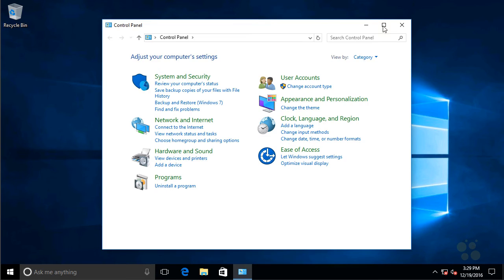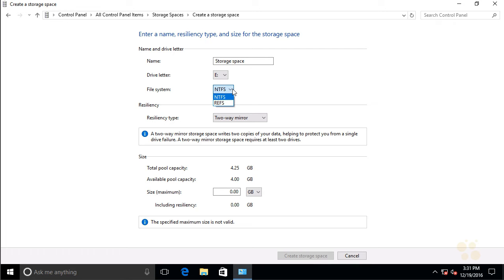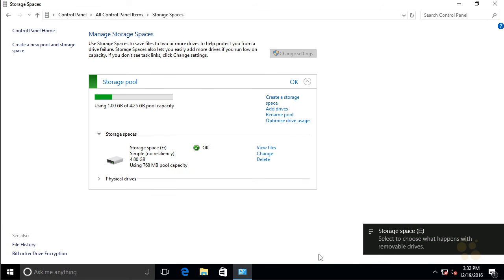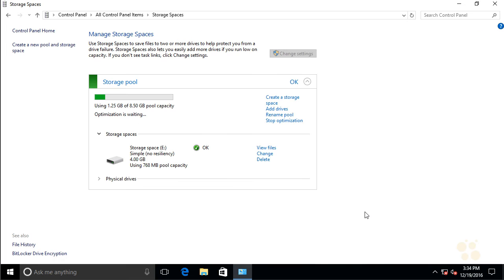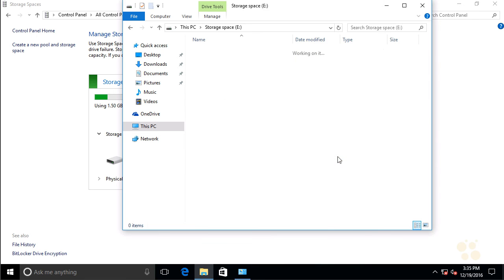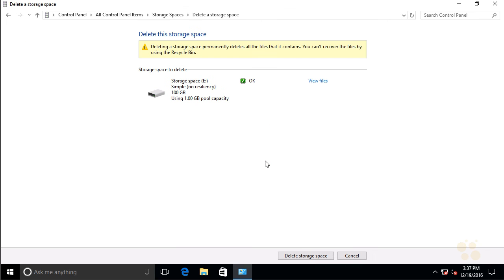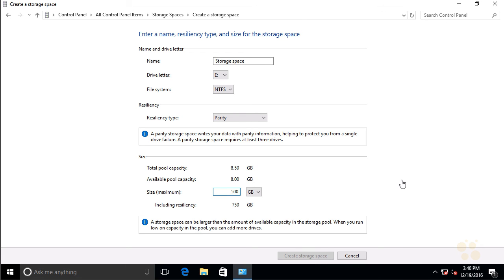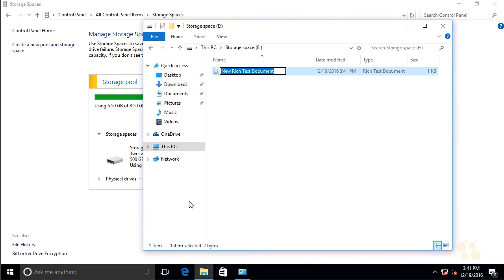43 Storage Spaces